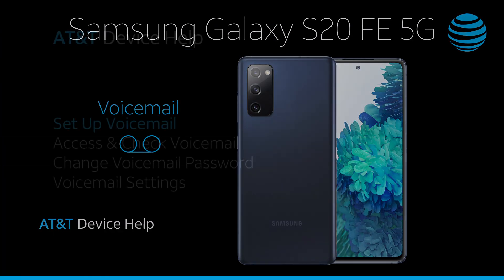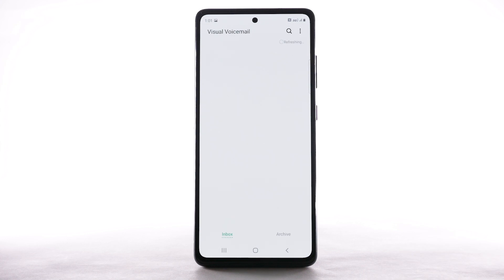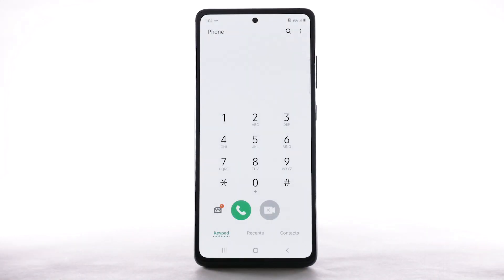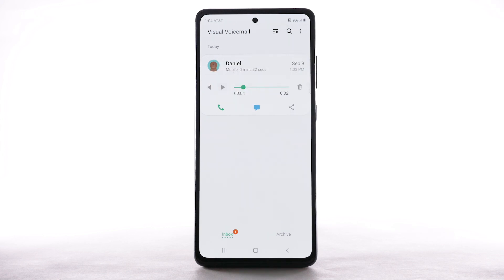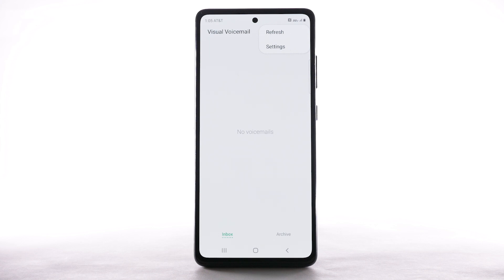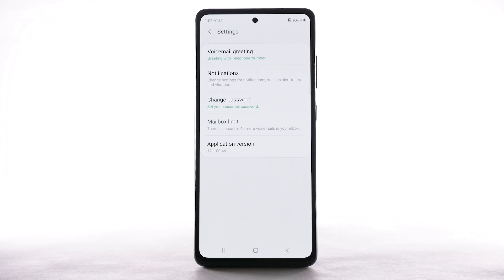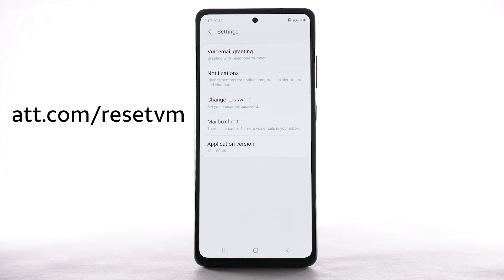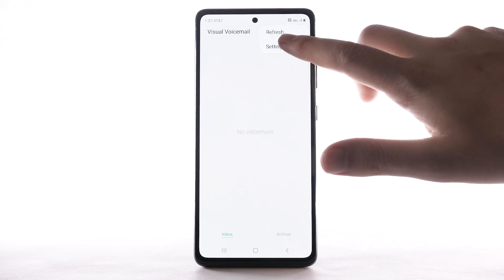Learn How to use Voicemail on Your Samsung Galaxy S20 FE 5G | AT&T Wireless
Learn How to use Voicemail on The Samsung Galaxy S20 FE 5G.

Voicemail:
Set Up Voicemail.
To set up voicemail,
from the Home Screen,
select the Phone app,
select the
Visual Voicemail icon,
select "Continue",
select "OK".
a voicemail box,
you will be prompted to choose
a password and greeting.
Access & Check Voicemail.
When you receive
a new voicemail,
the Voicemail icon will appear
in the Notification Bar.
You can also access your
voicemail to check your messages
by selecting and holding the
One (1) key from the dial pad.
From the Phone app, select
the Visual Voicemail icon.
Select the desired message
to listen to the voicemail,
select the Play icon
to play the message,
select the Pause icon
to pause the message.
To play it again,
voicemail password,
from the Visual Voicemail app
select the Menu icon,
select "Settings",
select "Change password",
enter the new password,
then enter the password
again to confirm,
then select "Continue".
You can also access
your voicemail
to change your password
and following the prompts;
however, you must know your
until you reset your
voicemail password.
To reset your
voicemail password,
Voicemail Settings.
To access Voicemail Settings
for things like updating
your voicemail greeting
and notification alerts,
select "Settings",
edit the desired settings.
♪AT&T jingle♪